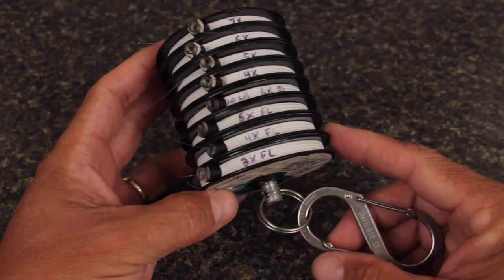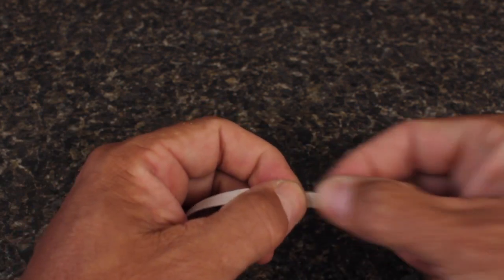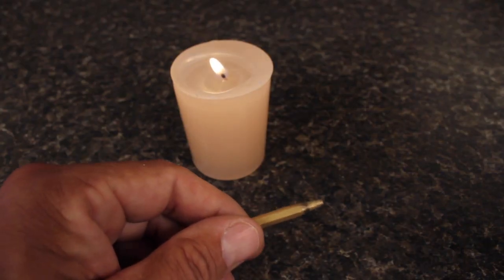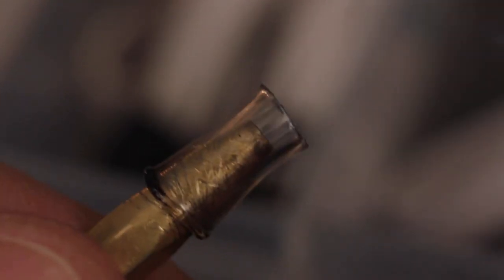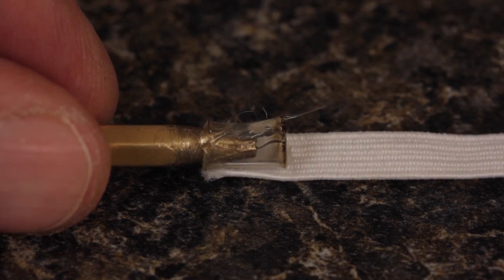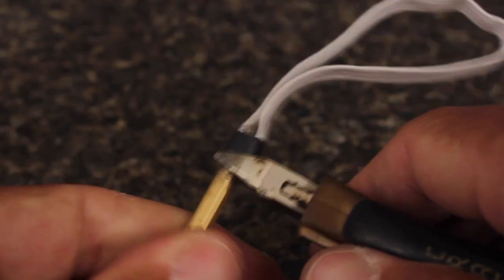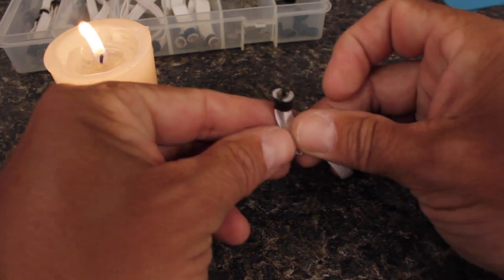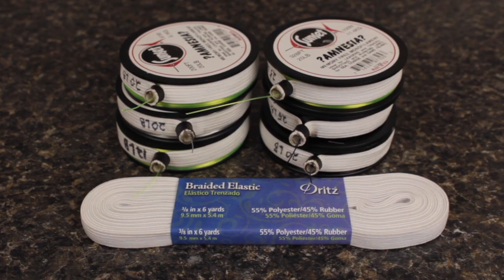DIY Spool Tenders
Detailed instructions on how to make your own tippet spool tenders.

1. 1/4-inch Soft Stretch Elastic braid.
2. Clear plastic tubing, 3/16 outside diameter and 1/8 inside diameter.
3. 1/4-inch heat-shrink tubing.
Tools: Scissors, ruler, bodkin, candle, hot-glue gun, xtra-fine Sharpie.